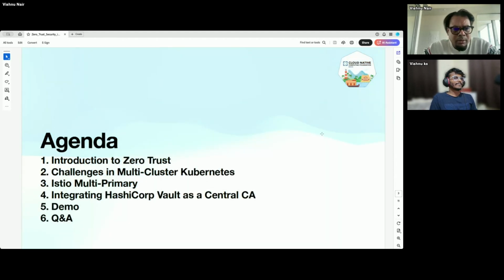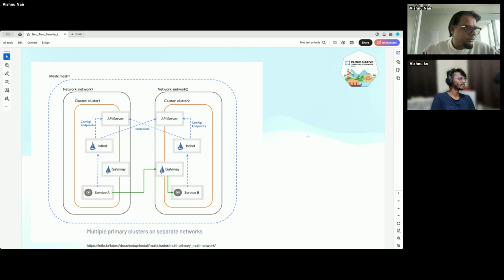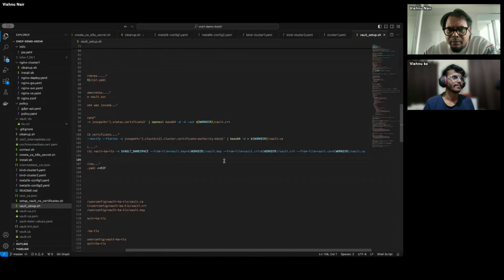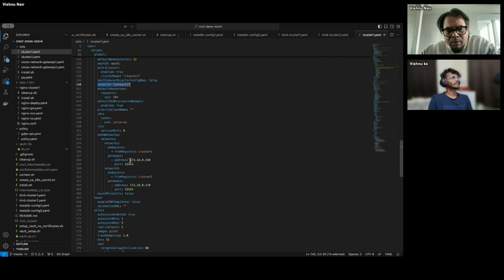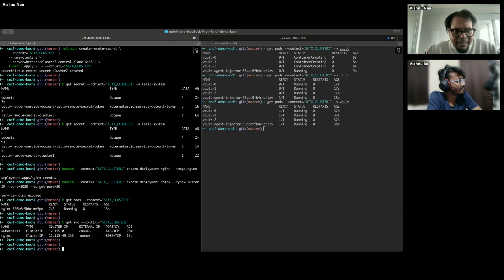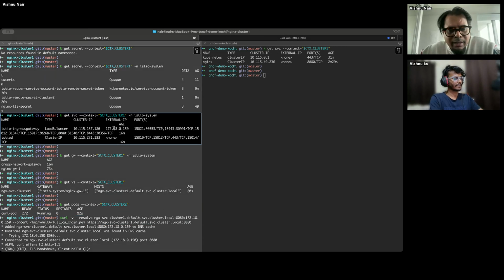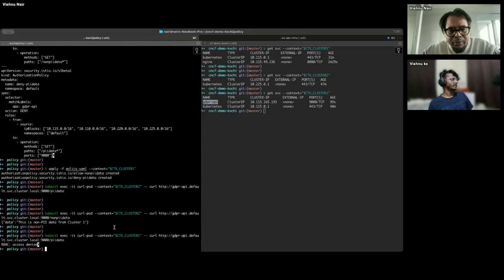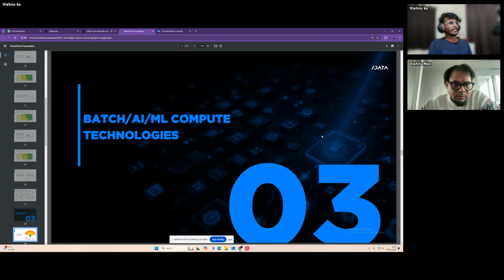Building Resilient Multi-Region Service Mesh with Istio and Vault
This is the recorded session of the live event by Vishnu Nair about connecting 2 clusters with Istio and Vishnu KS sharing insights from CNCF tech radar 2024.